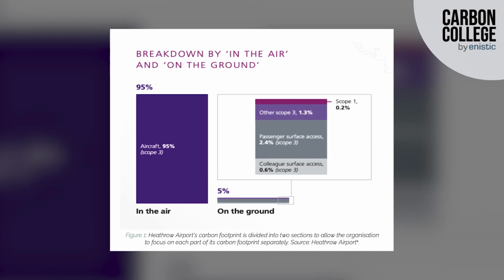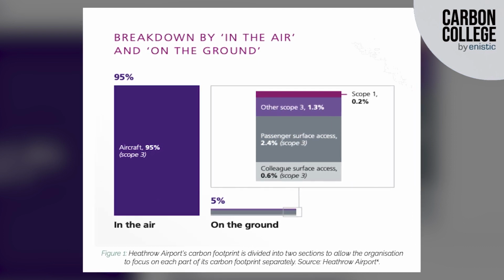What is a Carbon Footprint?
Tune in for more information on how to improve your business whilst making meaningful changes for our planet